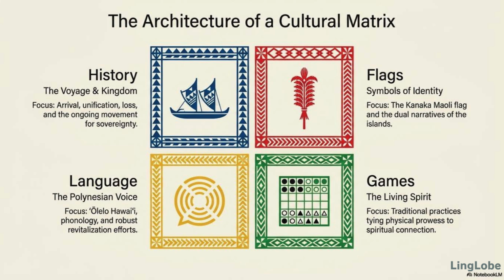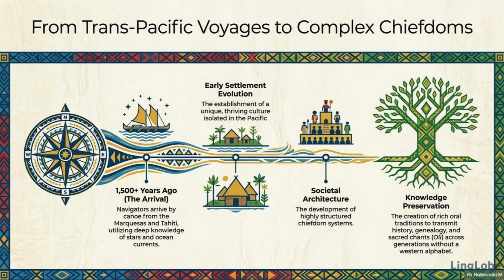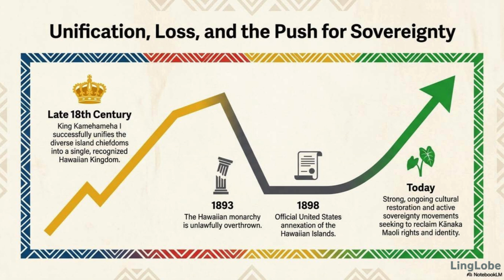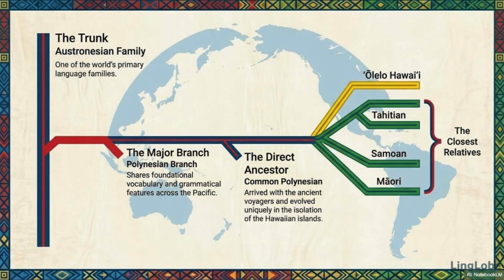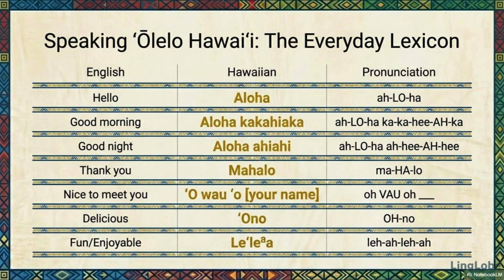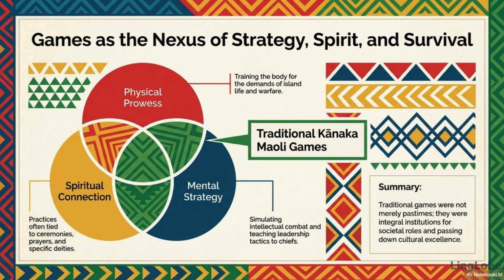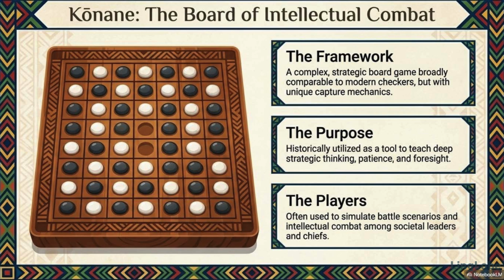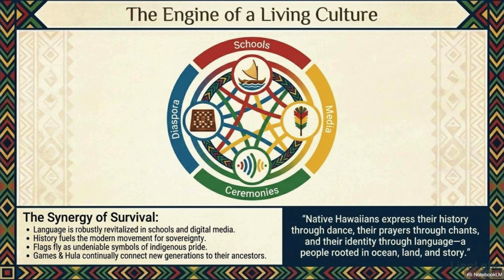Linglobe Hawaiian People The Hidden Code of Aloha: How the Hawaiian Spirit Survived Over 1,500 Years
-Linglobe Voice-
When we think of Hawaii, we often picture a tropical paradise. But beneath the surface lies a powerful, resilient culture that has survived over 1,500 years of history, changing political tides, and unlawful overthrow.
In this deep dive, we explore "The Threads of Hawaiian Identity." Discover the true meaning of the Aloha spirit—not just as a casual greeting, but as a complex social contract based on love, harmony, and an deep connection to the land and ocean.

• The Star Navigators: How ancient Hawaiians navigated the vast Pacific using nothing but the stars, keeping their immense knowledge alive through precise oral chants.
• The Kanaka Maoli Banner: Decoding the symbols of true indigenous identity—green for the land, red for the bloodline, yellow for prosperity, and the royal kāhili.
• The Power of a "Compact" Language: Inside ʻŌlelo Hawaiʻi, a beautiful Austronesian language built on just 5 vowels and 8 consonants, where words like Aloha and Mahalo carry profound spiritual weight.
• Sacred Games & Battle Strategy: Discover Heʻe Nalu (surfing) as a spiritual ocean practice and Kōnane, a mathematically complex board game used to teach guerrilla warfare tactics.
• Hula as a Living Archive: How dance and chanting were used as competitive tools to perfectly preserve genealogies and tribal history.
The pillars of Hawaiian history, symbols, language, and games act as the engine of a living culture thriving in the modern world. What can their connection to the earth teach us about navigating our own modern lives?